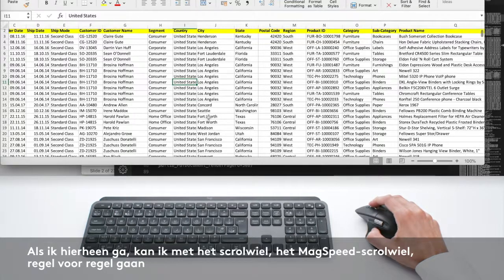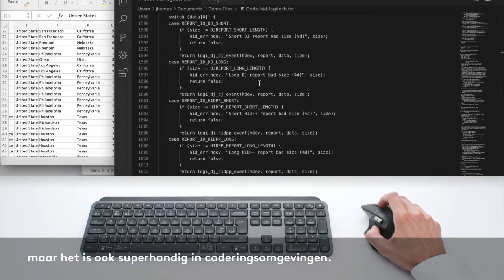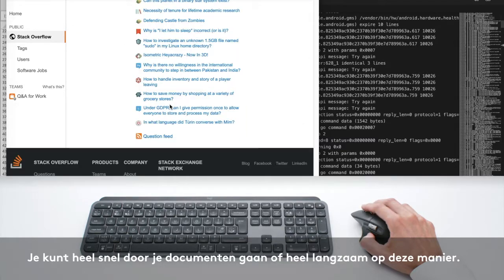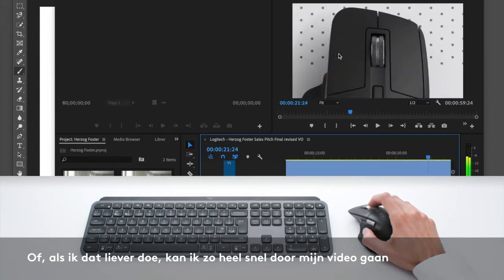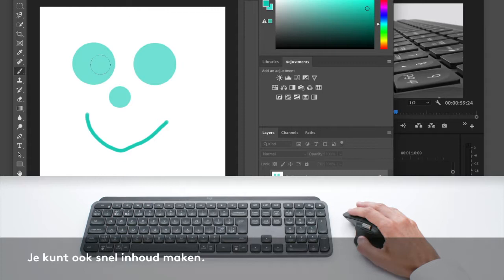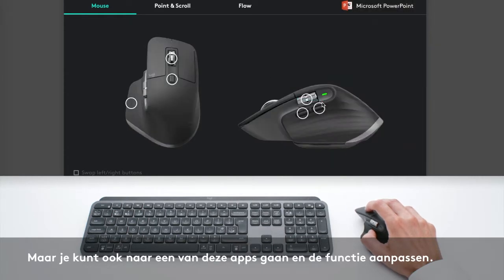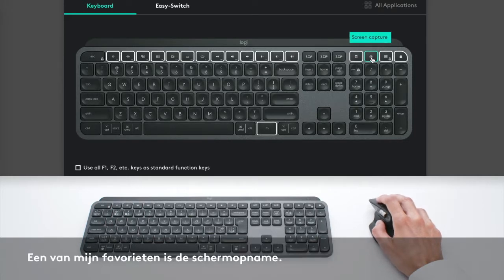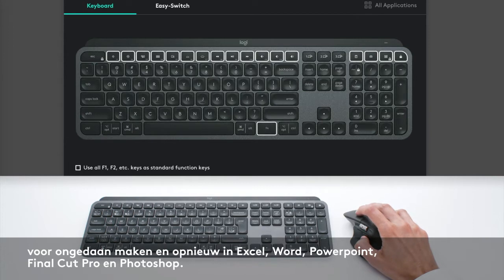MX Master 3 - Geavanceerde draadloze muis - Handleiding voor appspecifieke instellingen - NL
Demonstratie van het gebruik van de MX Master 3 in alledaagse apps.